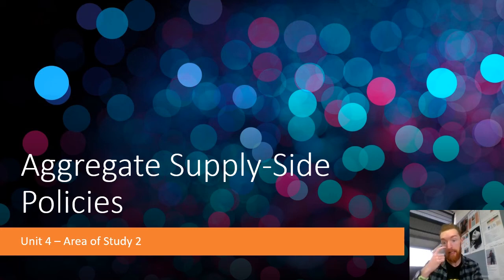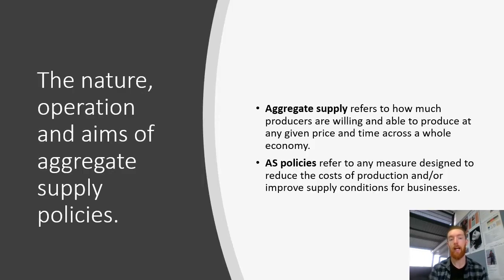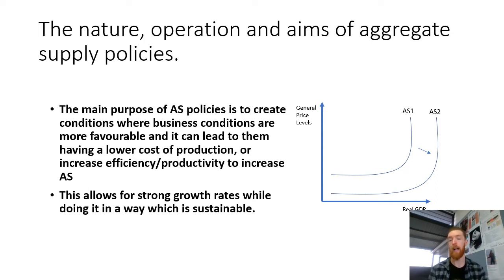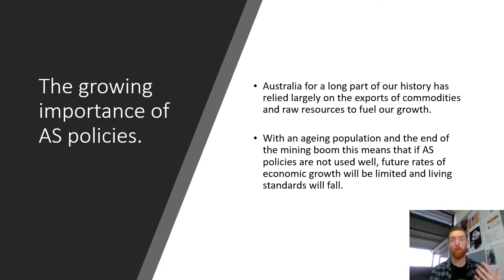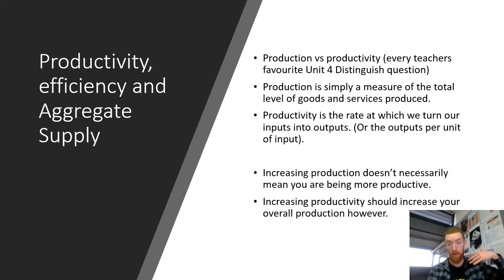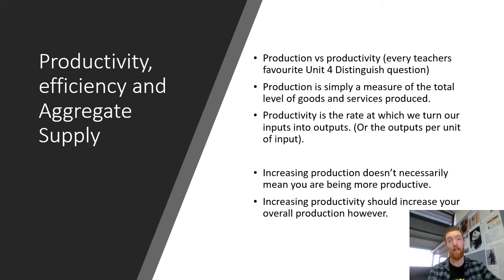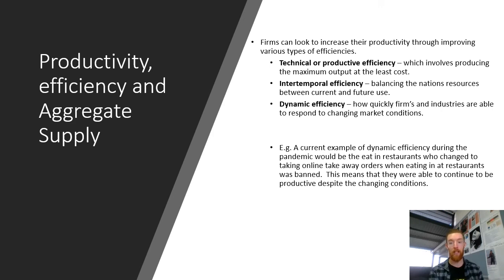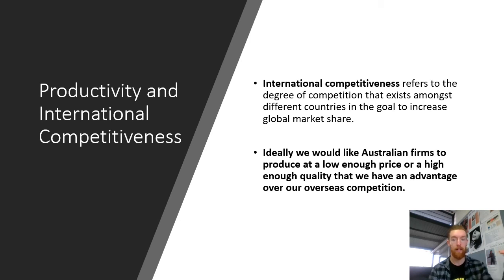Unit 4 Economics AOS2 Aggregate Supply Side Policies Lesson 1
AOS2 Aggregate Supply Side Policies
Lesson 1 - Productivity, efficiency and production.